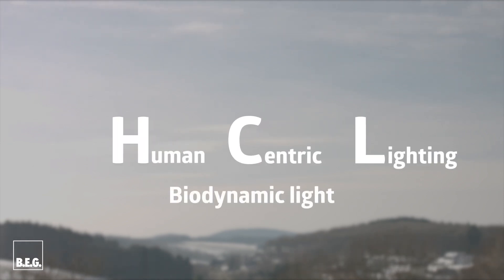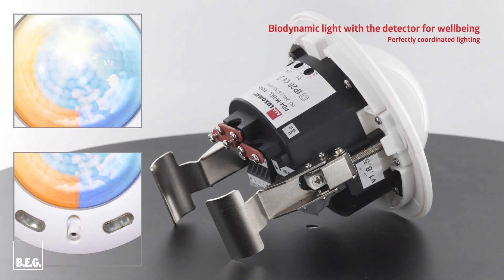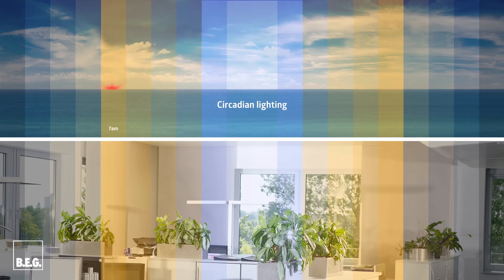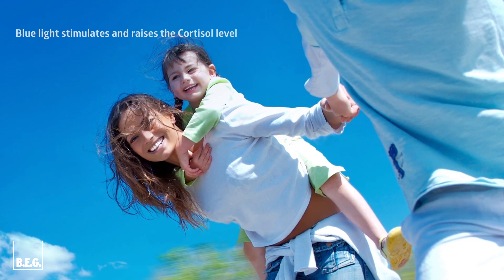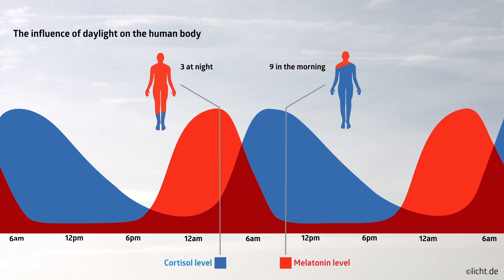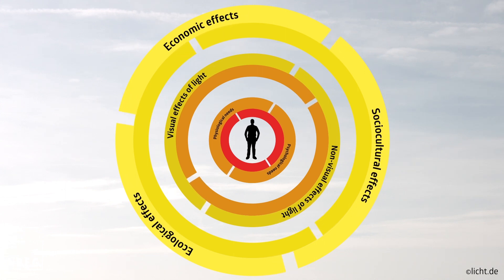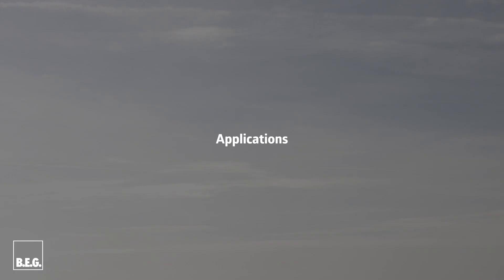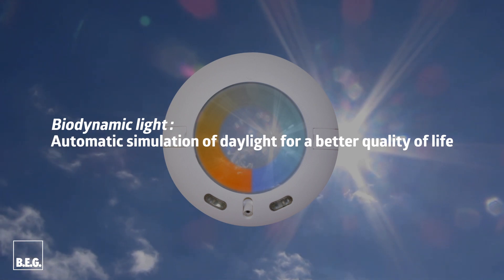Human Centric Lighting | DALI occupancy detector for biodynamic light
The PD4-M-HCL is the new DALI occupancy detector with Tunable White function for Human Centric Lighting (HCL). Like other DALI occupancy detectors, the detector regulates various luminaire groups according to presence and daylight in order to increase comfort and energy efficiency. What is now new is that the detector can also control the light colour in the room if DALI luminaires with "Tunable White Function" (Device Type 8) are connected.

Safety instructions:
-  Read the operating instructions
-Connection of the Electrical device should only be carried out by a qualified electrician.
- Before installation, disconnect and secure supply against being switched on during installation